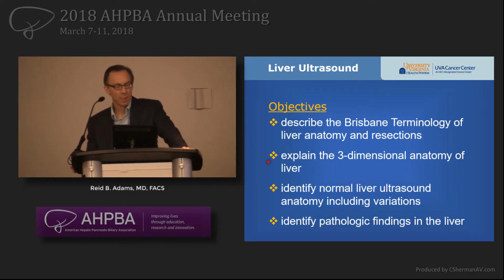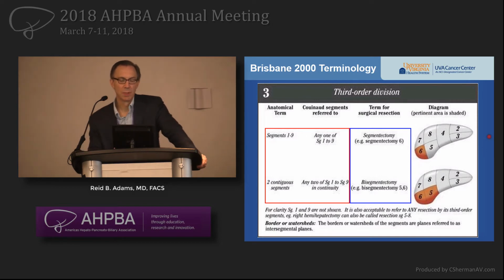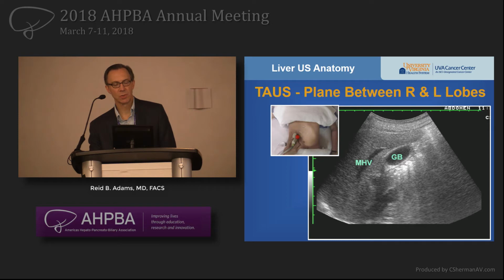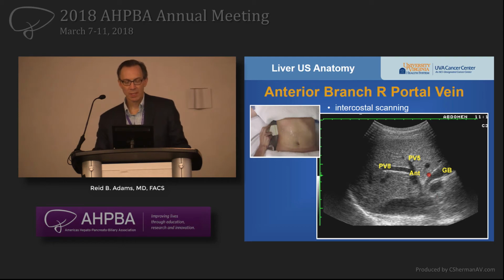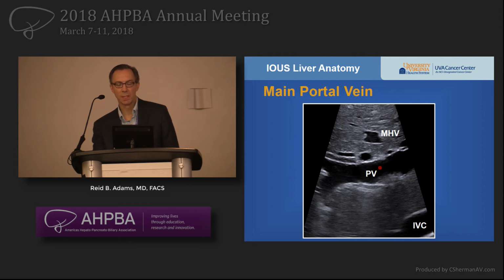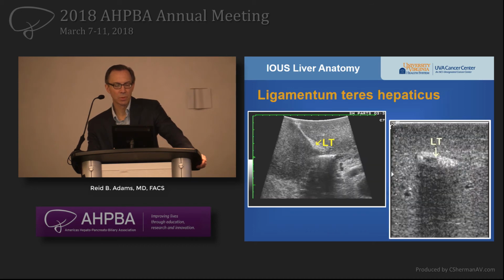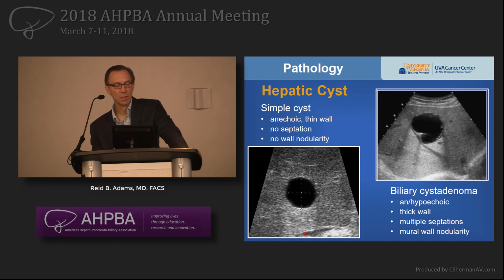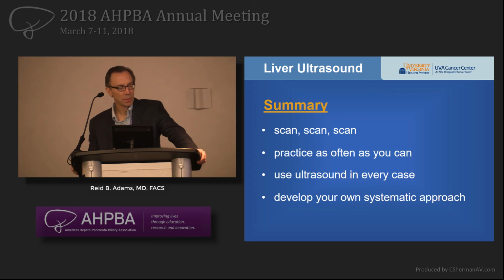Liver US: Normal Anatomy and Pathologic Findings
Reid Adams MD